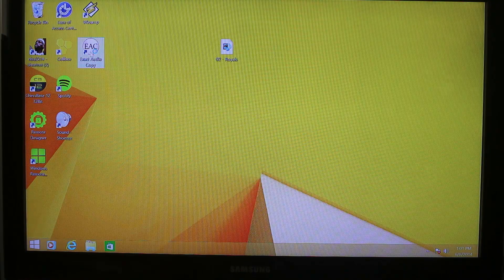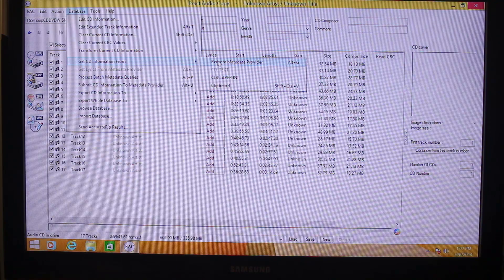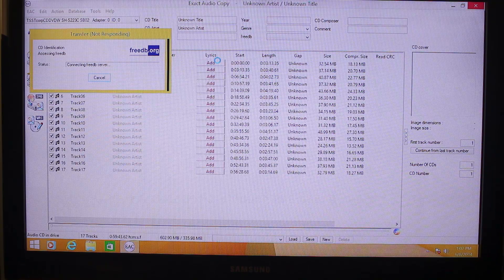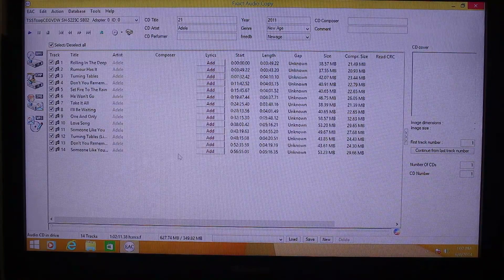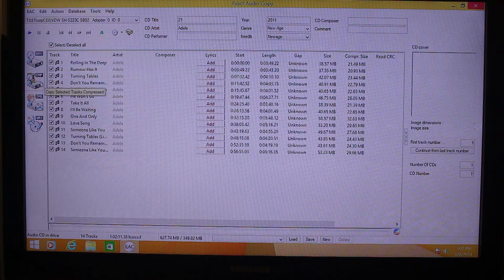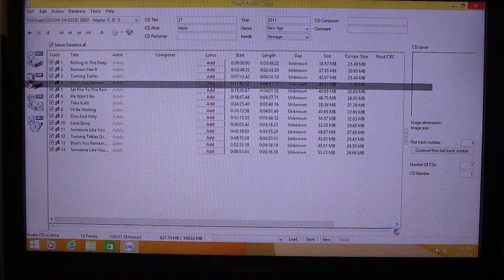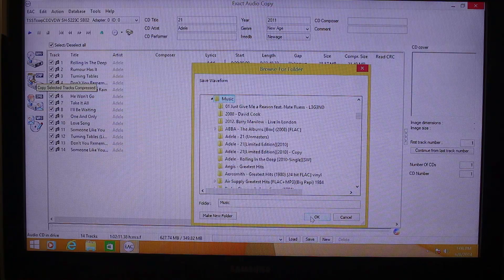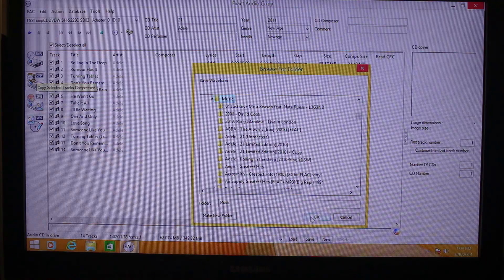How To Rip FLAC Files From a CD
Mp3 format  convenient to uisse but it compromises quality.  FLAC is a lossless compression and reduces the original size  by 50 to60% but quality is still at par to a CD.

Watch this video to learn how to rip music from a CD to FLAC format.